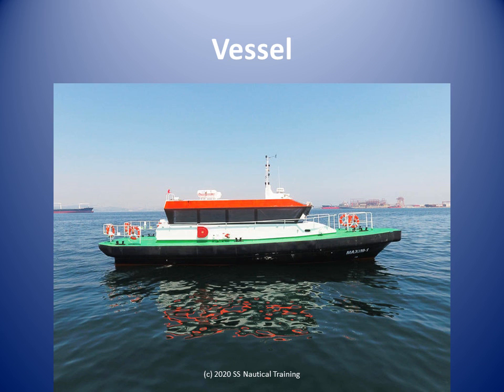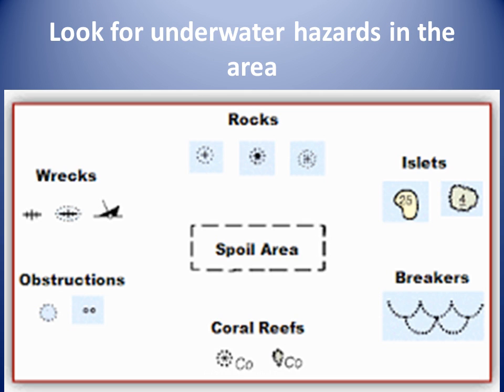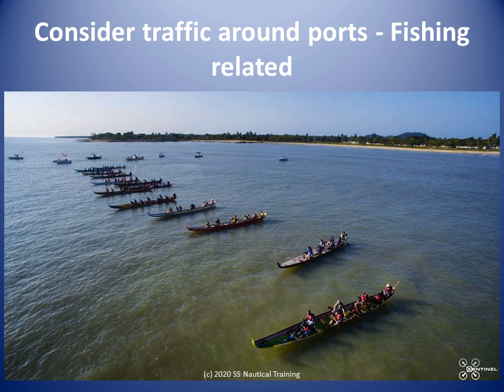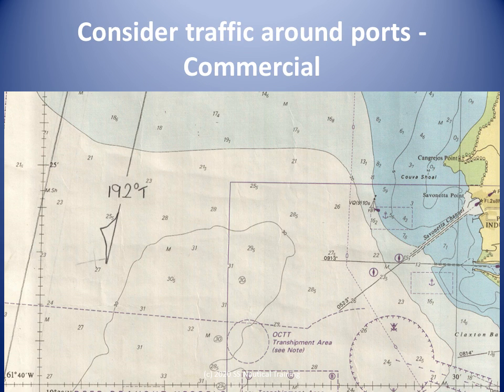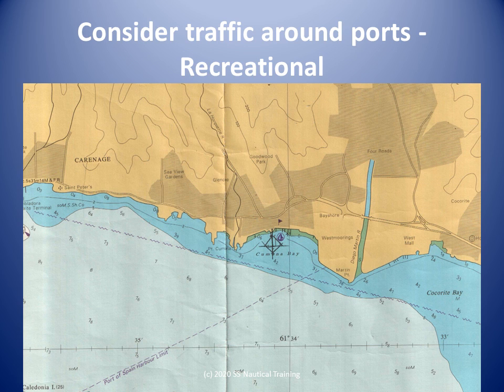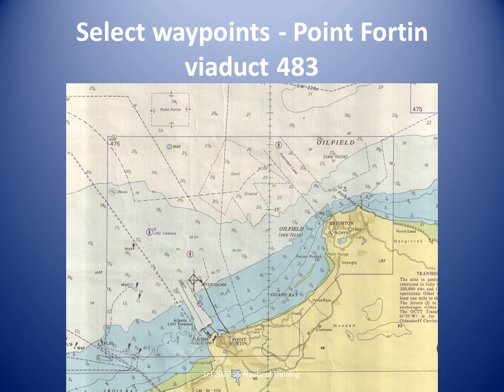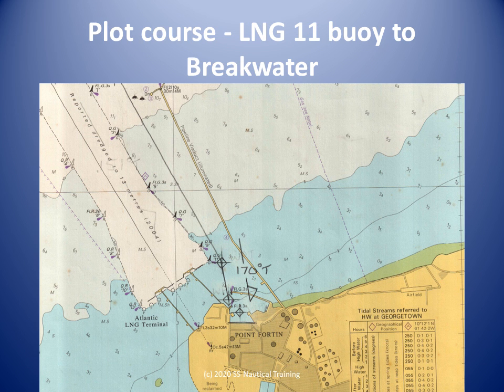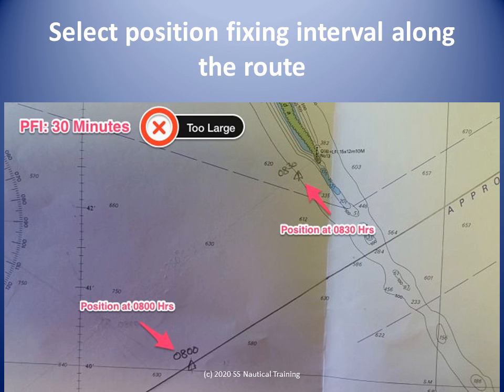Carenage to Point Fortin - Selecting waypoints - Coastal Navigation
Learn how to select waypoints for a voyage from Carenage to Point Fortin